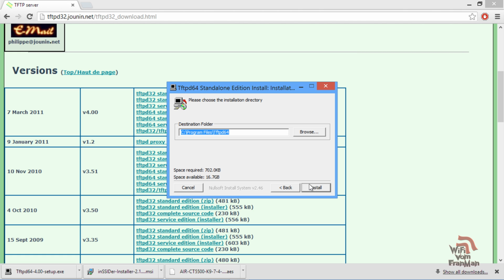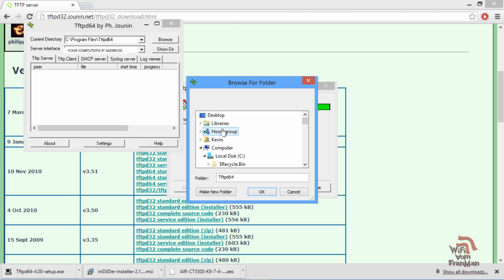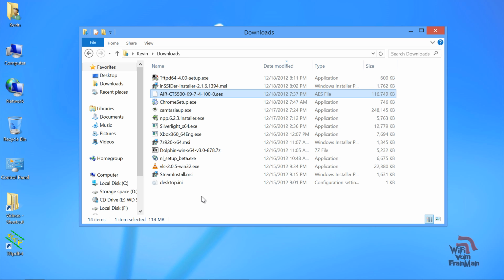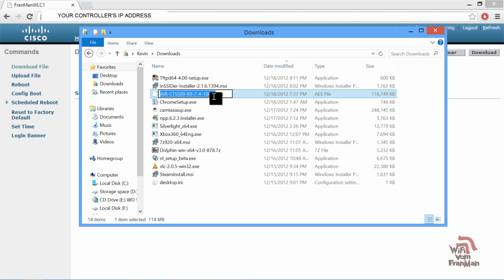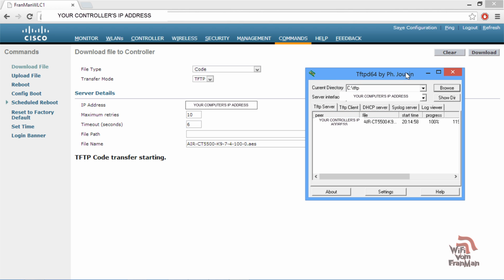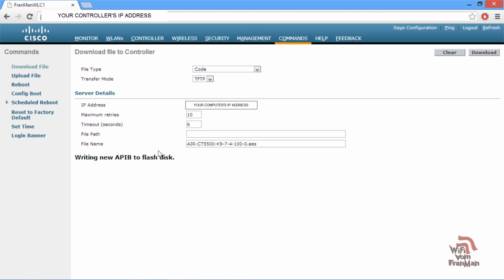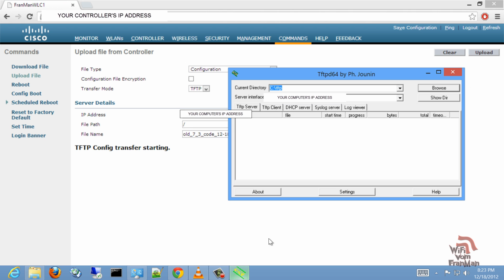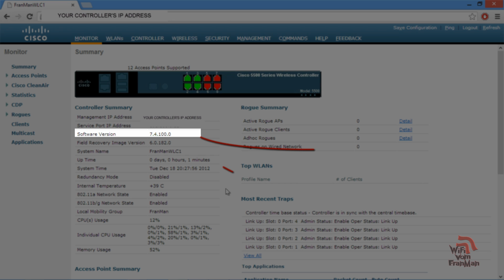Installing a TFTP server and upgrading Cisco Wireless Controller software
Just a quick how to...